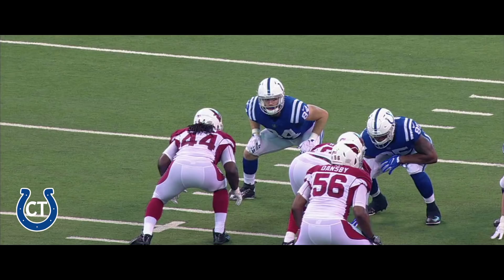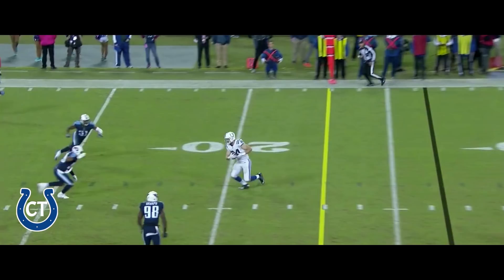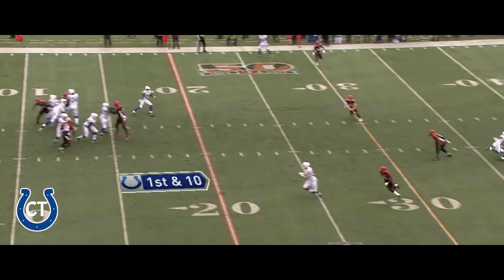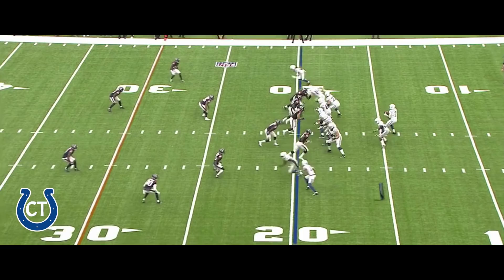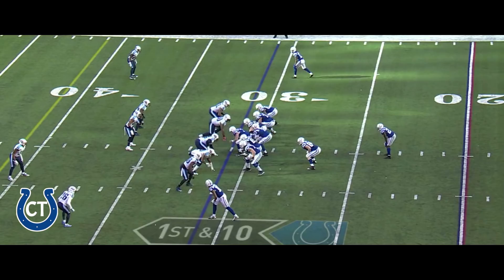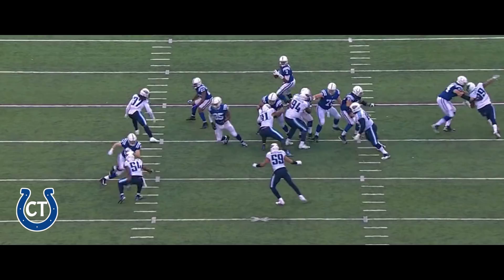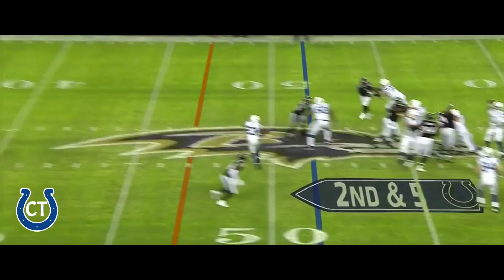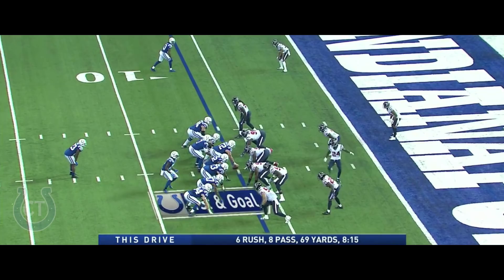Jack Doyle 2017 Highlights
Jack Doyle's 2017 Stats
- 80 Receptions
- 690 Receiving Yards
- 4 Touchdowns